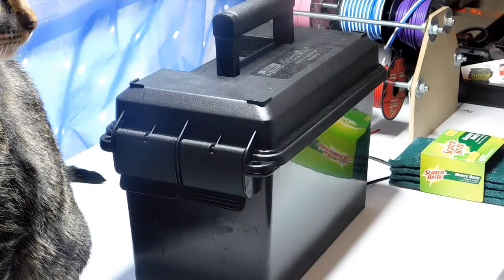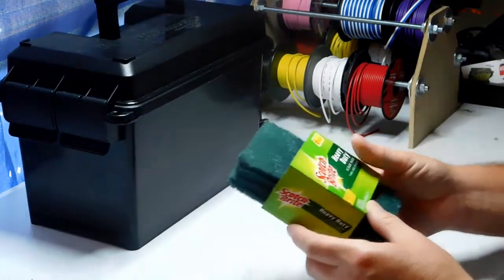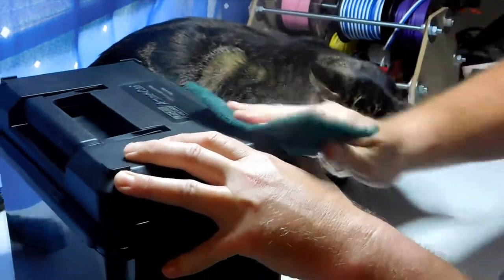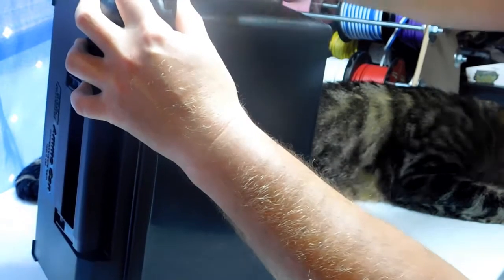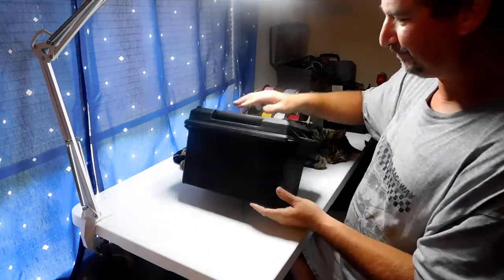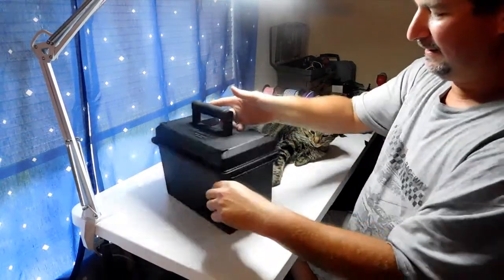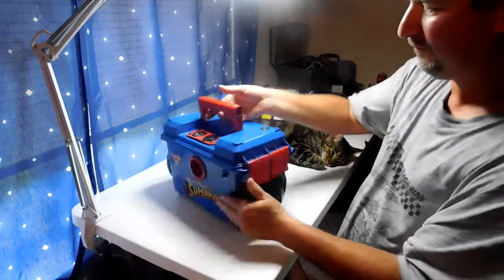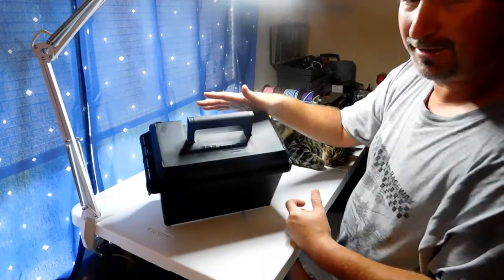DIY Ammo Box Boom Box How to build Part 2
Part 2 of my how to build a boom box series is here. In this video I will cover how to prepare your project for paint and the steps and things you need to prepare the surface to paint plastic.  If you haven't seen part one, please search my channel and watch it.